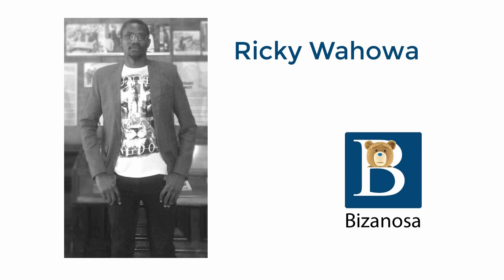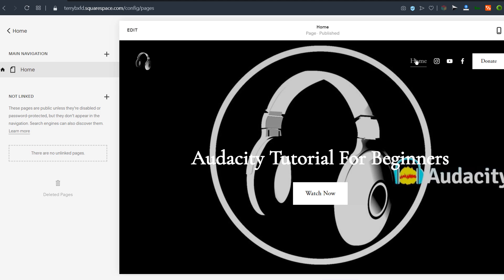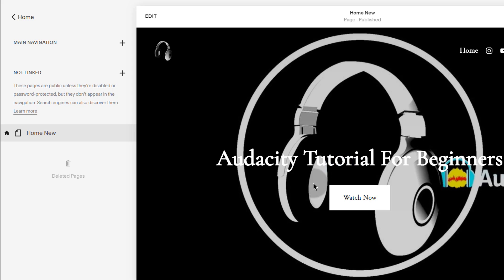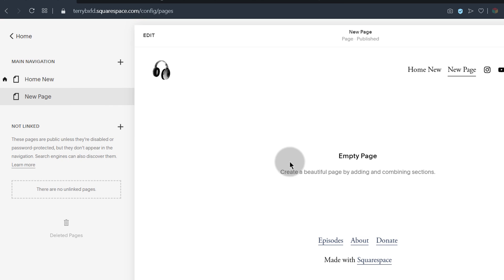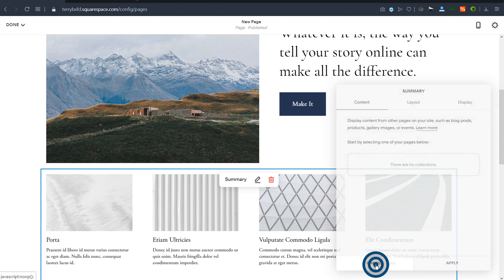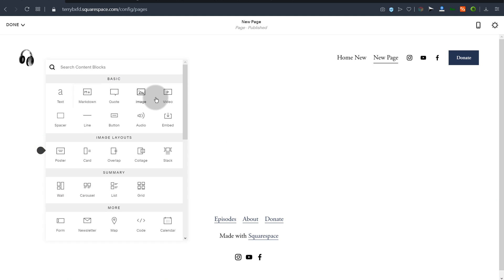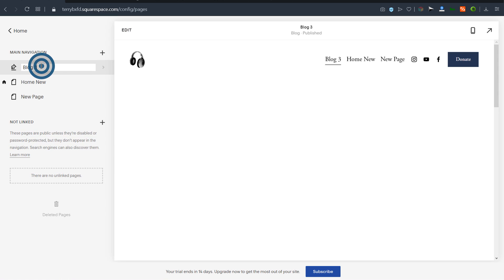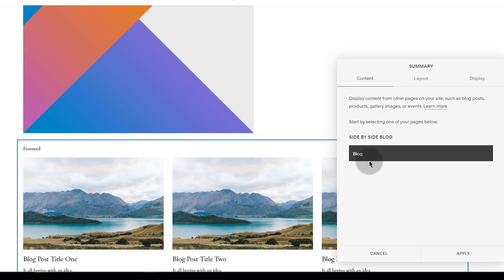Squarespace 7.1 Tutorial - Delete, Create , Duplicate and Edit Squarespace Pages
Squarespace Tutorial For Pages- Delete, Create , Duplicate and Edit Squarespace Pages

Squarespace 7.1 Pages Tutorial .

Hi there and welcome to this video. Let’s see how you can delete, edit and create new pages in Squarespace. So here I have this sample website that I have just setup for this demonstration, and I'm just going to click on it.

And then I will go into pages, and you can see I don't have many pages because I have deleted most of them. You can delete any page here.

The pages which are here (Main Navigation), these are pages which will be on the main navigation.  Pages which are on , the Not Linked, these are pages which are not on the main navigation. This is currently our home page and we cannot delete it. If you try to delete a page that is setup as a home page, it cannot be deleted. You have to set another page as the home page before you can delete it, but I can delete this one because it is not a home page.

And you can drag this up here, and once you drag it up, you'll see that its now on the navigation menu. Depending on the Squarespace version that you are using currently, you can click here on settings, and then you can duplicate this page. You cannot duplicate certain pages. Give it a name.

 . And now that we have created a duplicate of that we can delete it after we set this as the home page. If you want to set this as the home page you can click there on the settings, and then down here you'll see, Set as home page. You can click there on Set as home page. Confirm that.

You've seen how you can delete a page, how you can duplicate the page.   If you want to create a new page let's see how you can do that.

If you want to create a page that is added to your navigation Automatically, just click here. Or if you want a page that will not be added on the navigation then you can create a page from here. But, I'm going to click up here and we can create a blank page or we can use any of the page layouts, these are designer pages.  So let's create a blank one. And we can just leave it as new page and I'm going to leave that as so.

Now let's try to drag this up here. So if this is not happening , if you're not able to drag it like that , you can just try to refresh this page . Once the page is refreshed, you can just bring in this and you can see now you can just drop it in there and it will become part of your navigation.

Just click on it , and when you click on it you'll see on this side, the page is blank, but you can edit it to add your own content. You can add various content on your page. I'm just going to click on that and then you can use any of these designs to build up on the page that you want. For instance if I just click on that, it's going to add this element  and you can edit it as much as you want to.

You can also add an element below this . If you see this, you can just click on it and you'll be able to add an element. Maybe you want to add a list of your blog posts. Perhaps you've created a blog on Squarespace.  Here under summary, let's choose this grid . Here under Grid, if you have a page that has collections, you'd be able to choose the page here. And I'm going to do that in a moment just give me time. So I will cancel that and I will also delete this.

You can edit all these elements. Anything you click on here you can edit.  If you click there you can edit all the content here. If you don't need this as well, you can also delete it and remove it, yes.

You can add any type of content that you want on the blank page.  It's  always best to create your pages using blank pages because they give you a lot of options. You can add a video and you can add all these types of content.  If you have any other types of collections you can add them. All these types of content you can add here. You can even use a blank element without anything. Let's remove all these options. Let's remove all these that we don't need here.

Maybe you want to add an image , you can choose the image that you want to add and then you can select it here. Squarespace gives you a lot of options and just feel free to play around with all the options that you have .

I'm just adding sample content here. And you can change the design of the image block. If you want it to have text you can add text on this side and have the image like that.  Squarespace gives you  options to add various content here. Just play around with all of them to see what you can do.